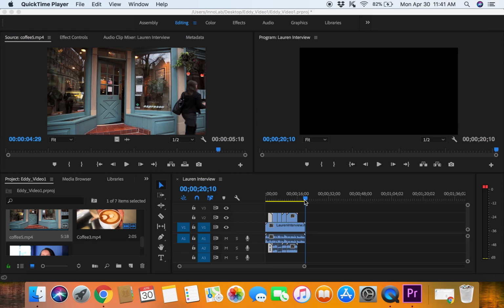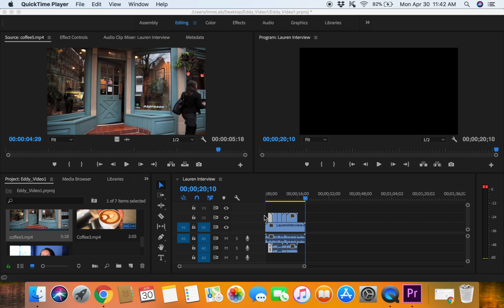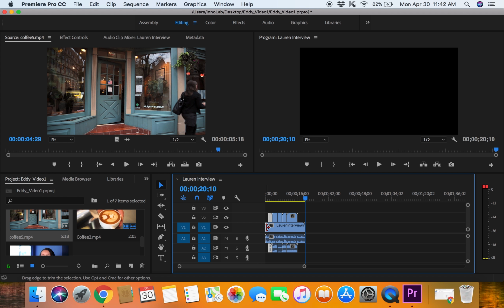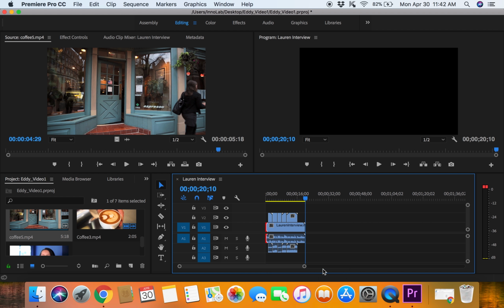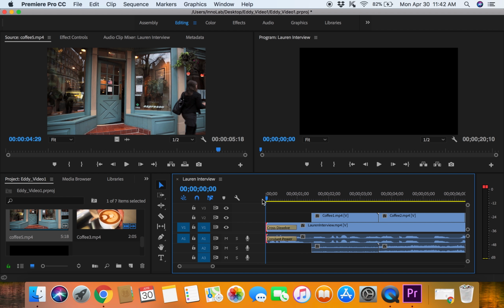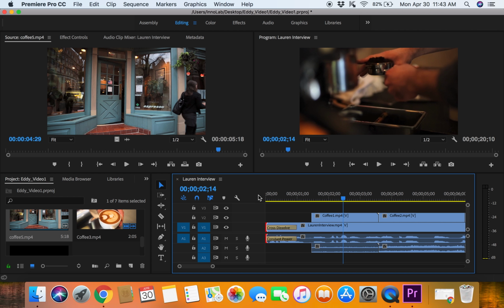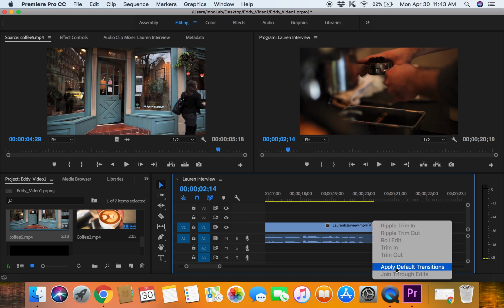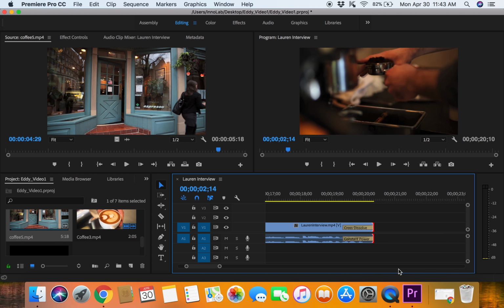Video Editing - Transitions, Fade In and Out